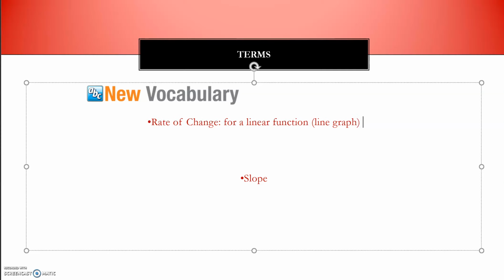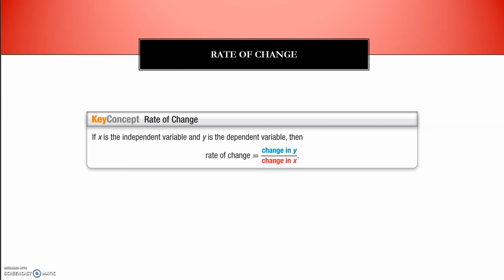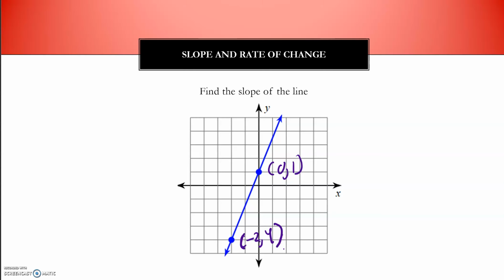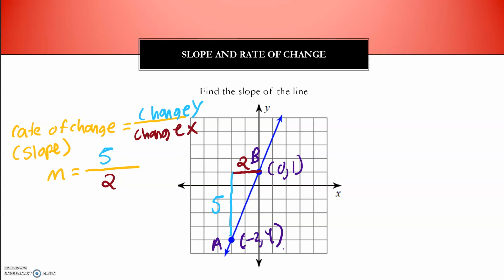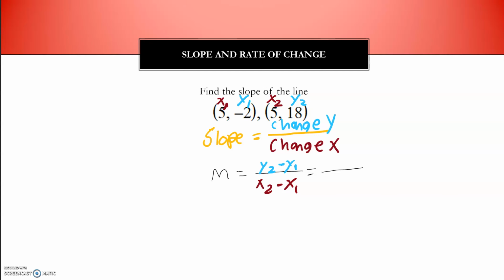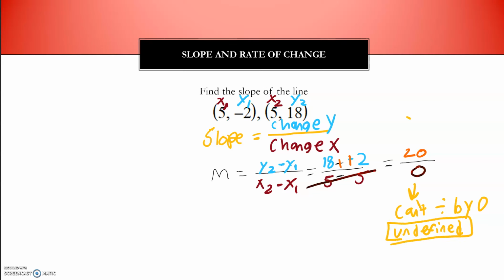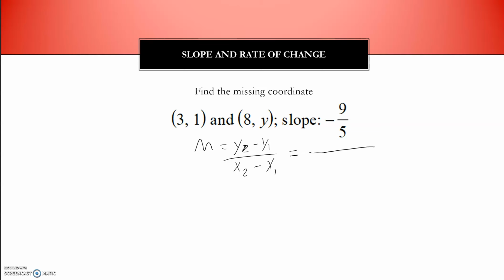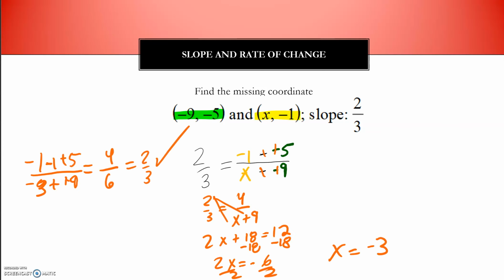Slope and Rate of Change